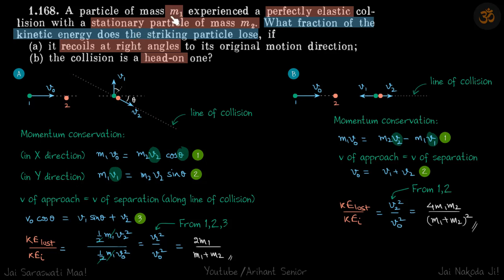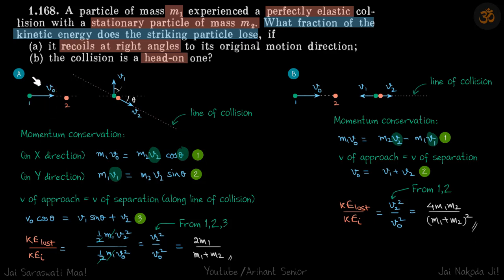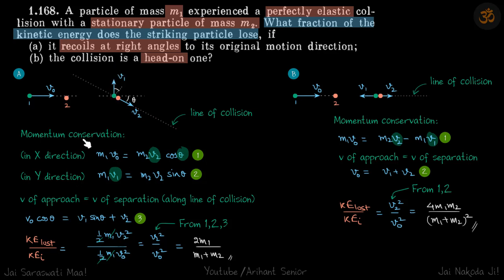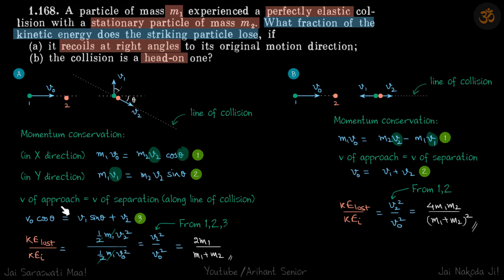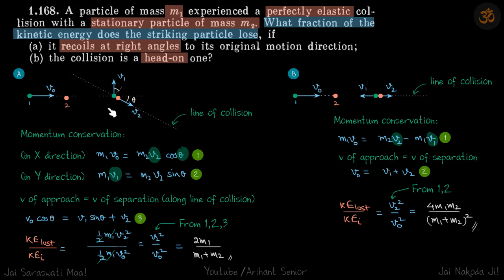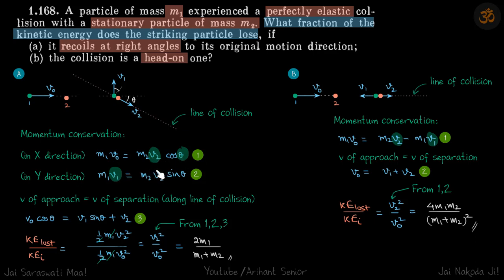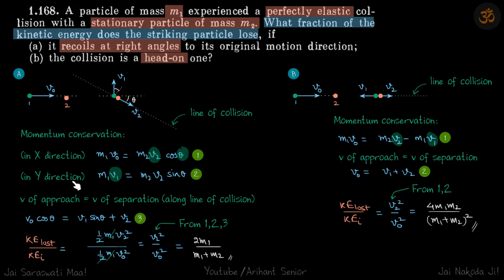1.168 | Irodov Solutions | Mechanics